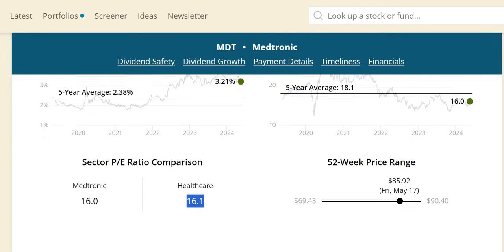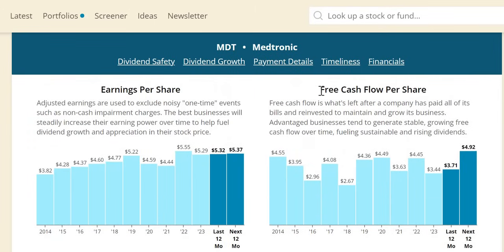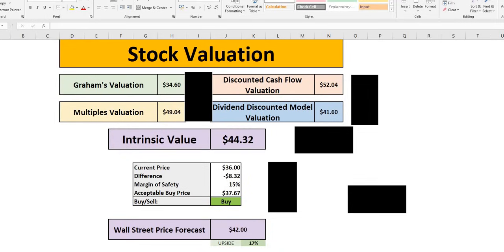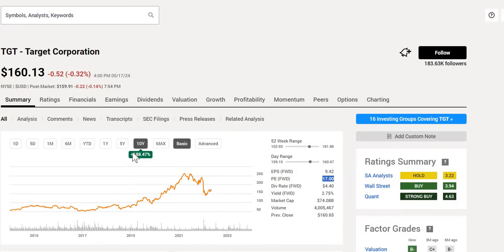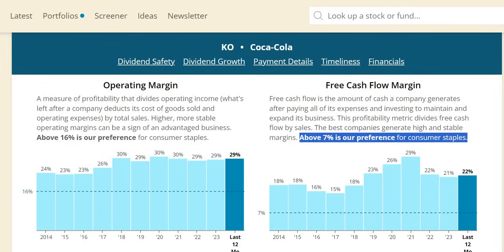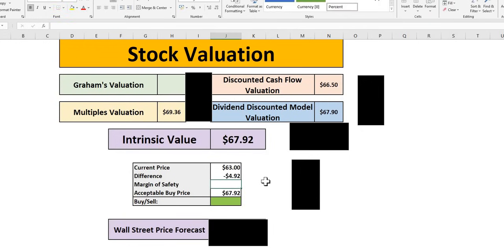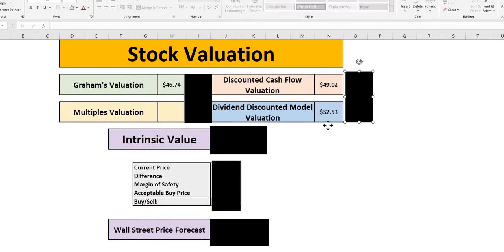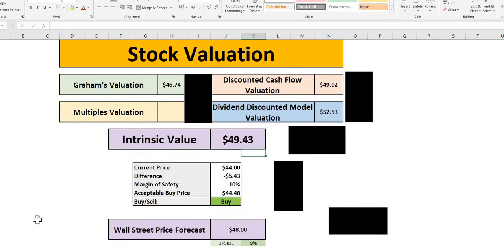6 Dividend Stocks To Buy And Hold FOREVER!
In this video we will analyse 6 dividend stocks to buy and hold forever using our 4 valuations methods to get to our intrinsic value. We will then apply a margin of safety to get to our acceptable buy price.

We will also take a look at the dividend safety and other key financial metrics.